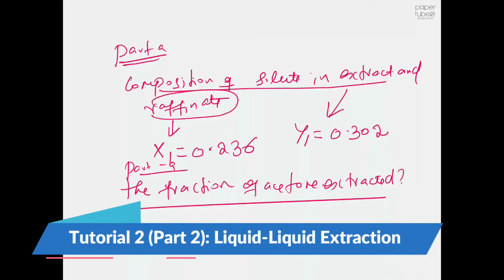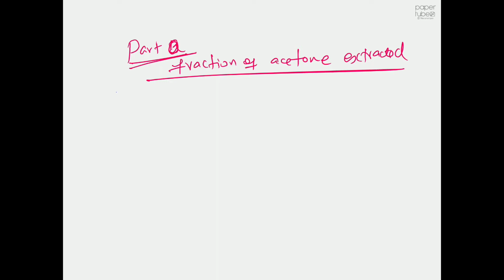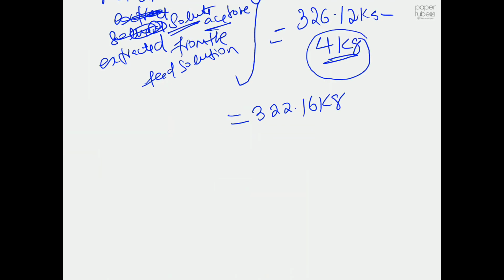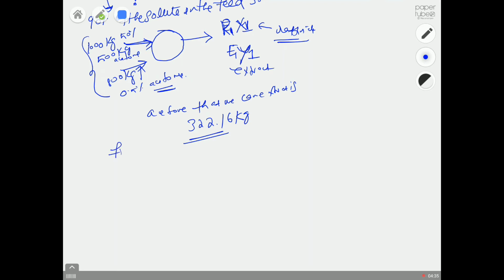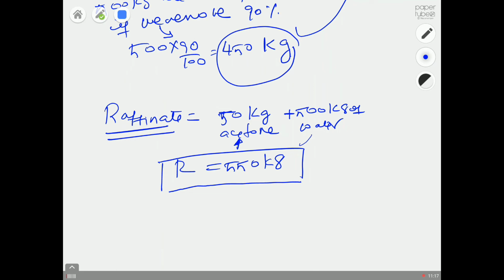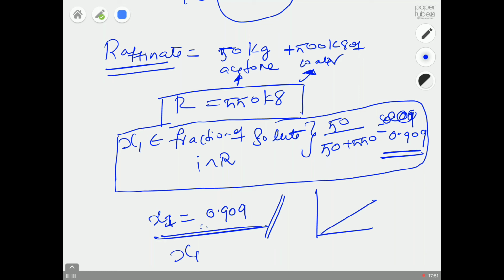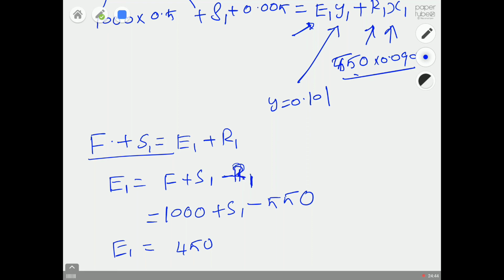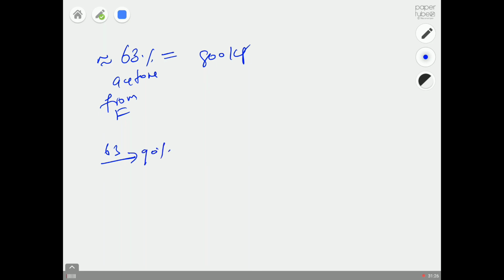Tutorial 2 (Part 2) : Liq-Liq Extraction - Design problem...(Cont...)